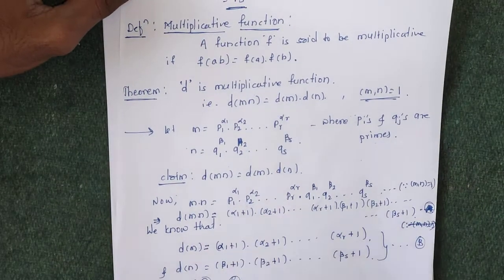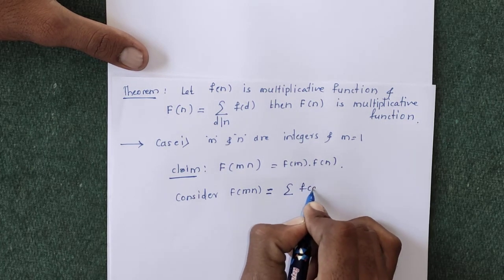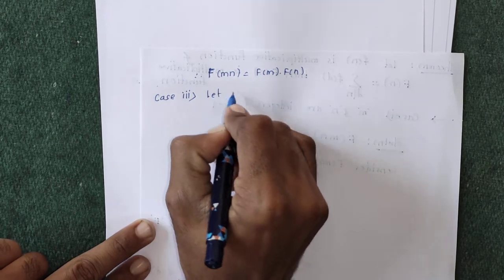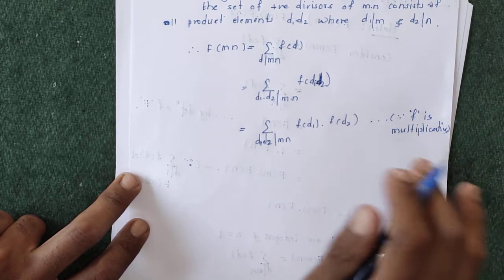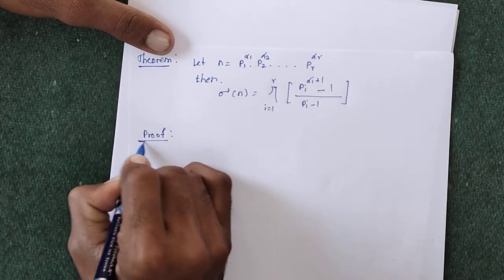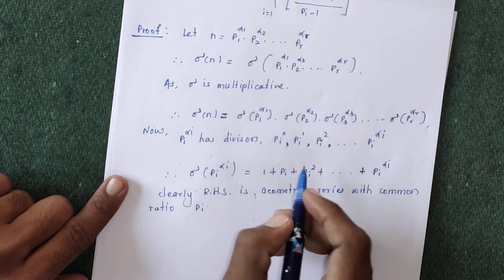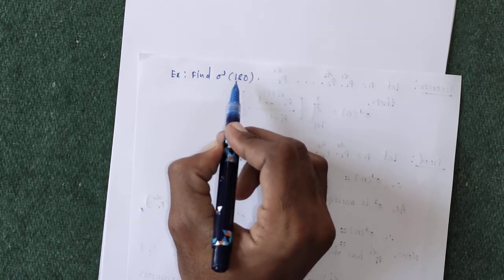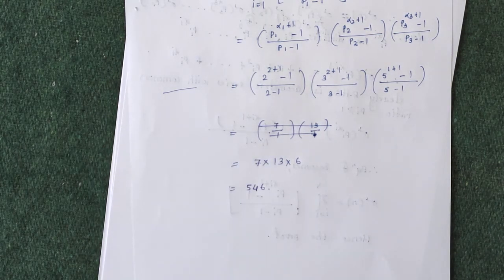F(n) is Multiplicative function.